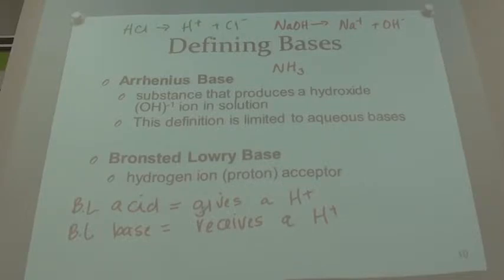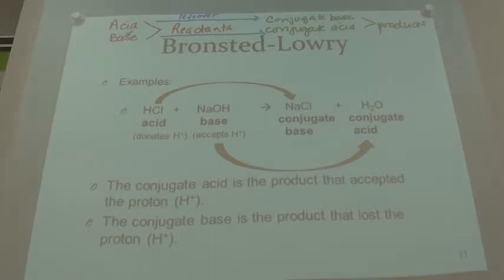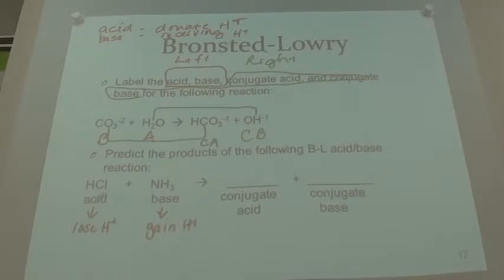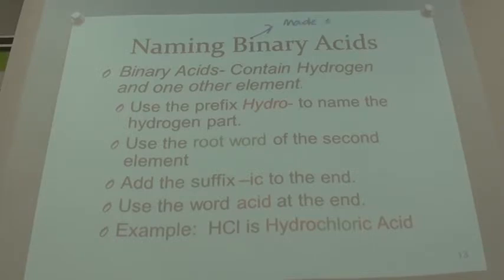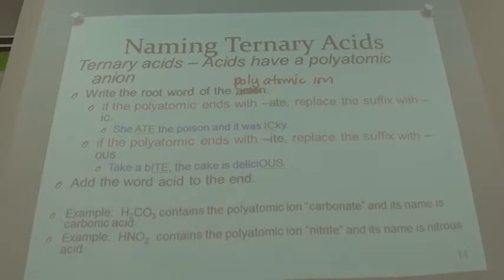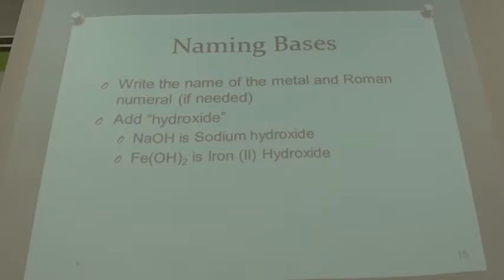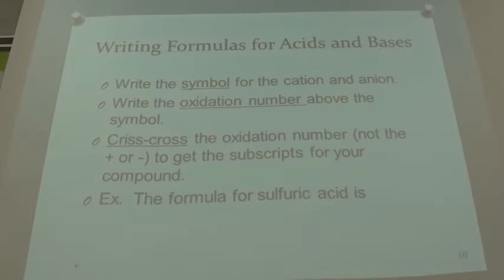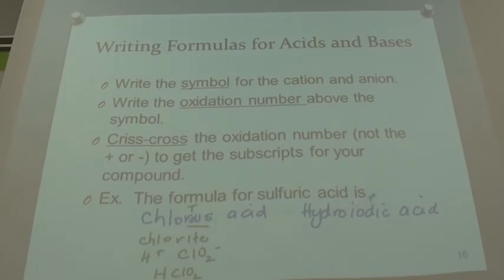Bronsted Lowry Acids and Bases and Naming